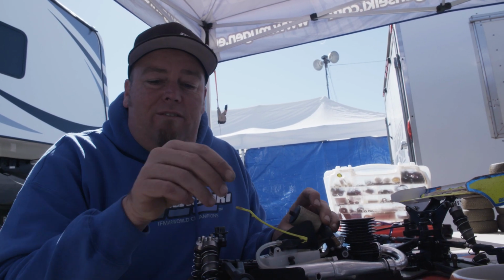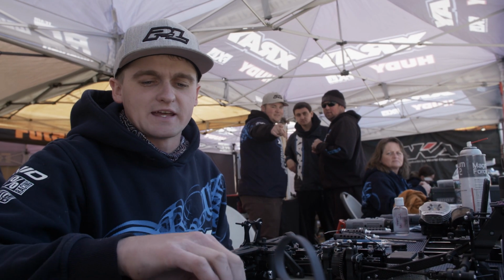Adam Drake Nitro Engine Break-In Service.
Hard work and commitment has earned the trust of many of the world's top drivers. The same break-in service used by Ty Tessmann, Ryan Maifield, Adam Drake, Spencer Rivkin, Mike Truhe, and many others is available to you.

We break-in all makes and models of nitro engines.  OS, Nova, Reds, Ninja, Flash Point, Bullet, Blox, Triton, Picco, Protek, Rex, ect…

Special thanks to Cory from 5150!

2018 ROAR National Champion Nitro Buggy and Truck.
2019 ROAR National Champion Nitro Buggy and Truck.